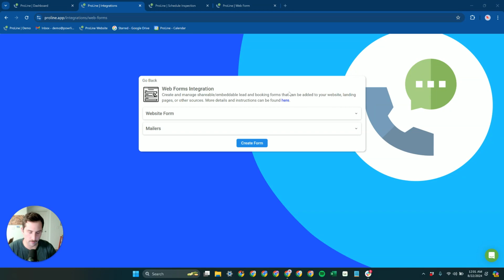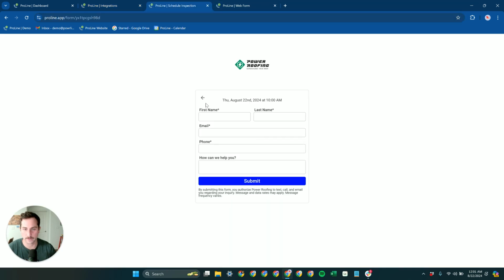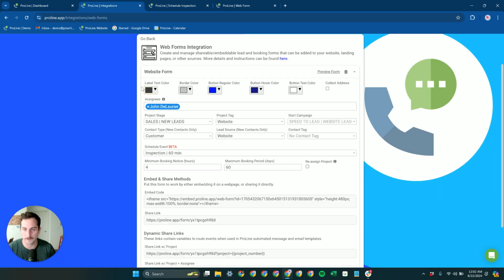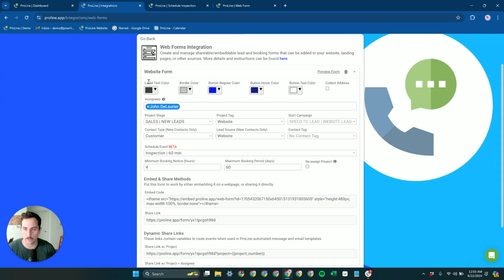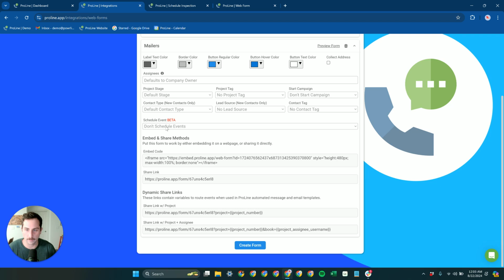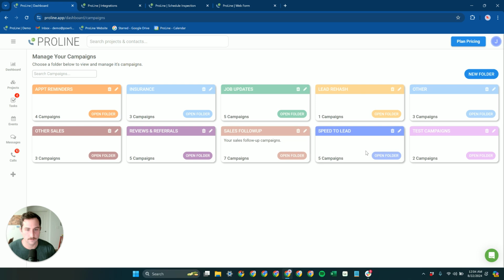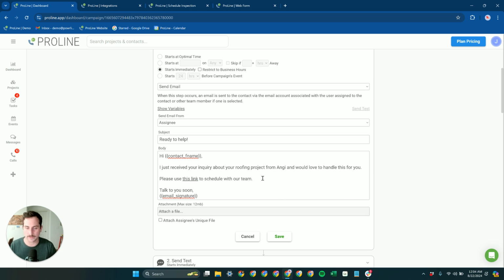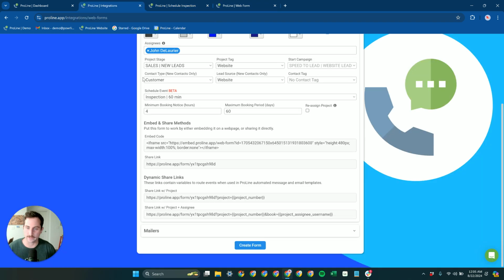Roofing Web Forms & Booking Pages in ProLine [DEMO]